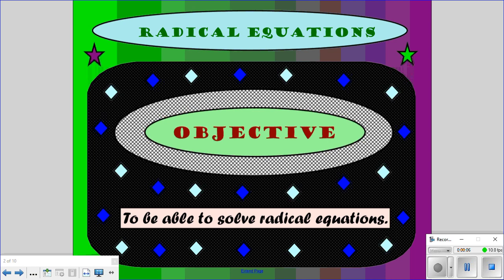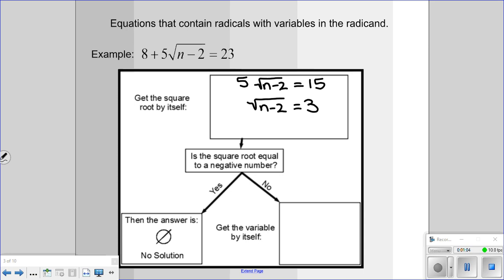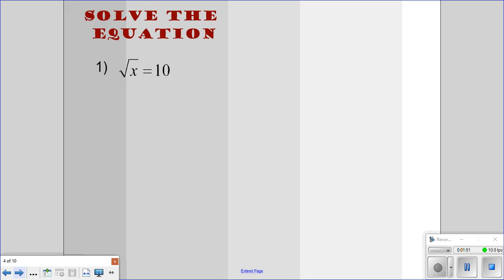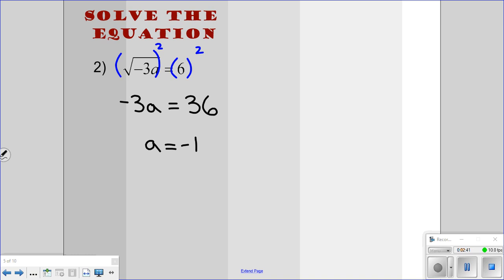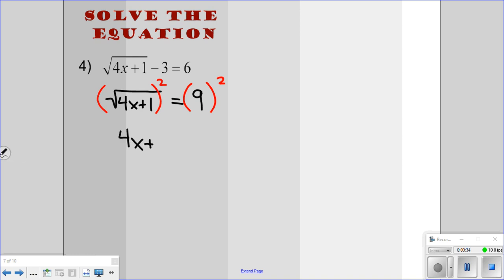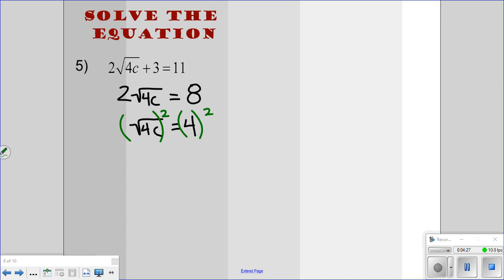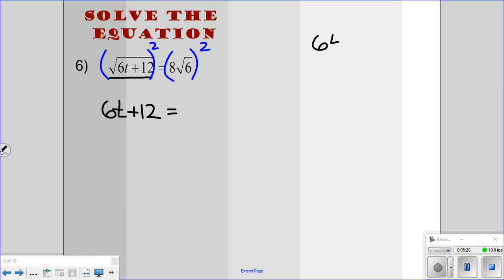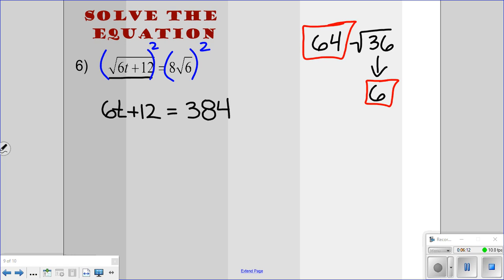Solving Radical Equations